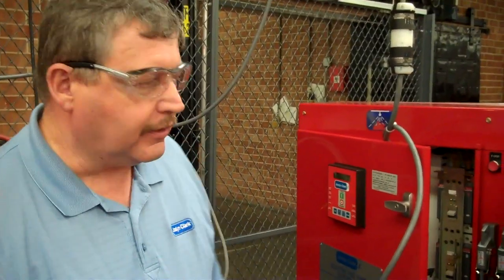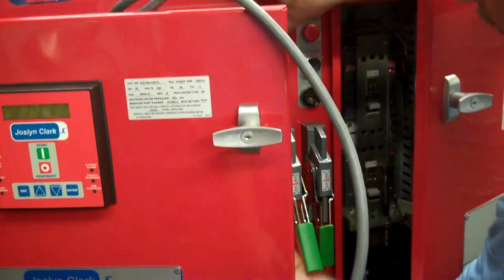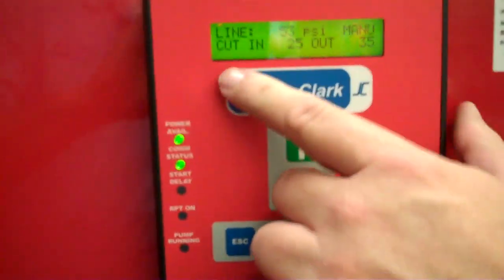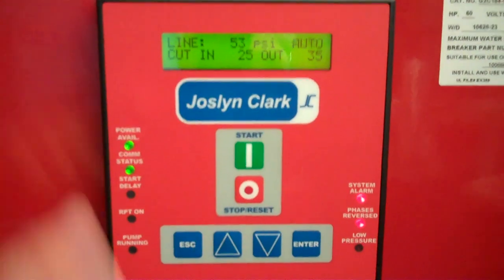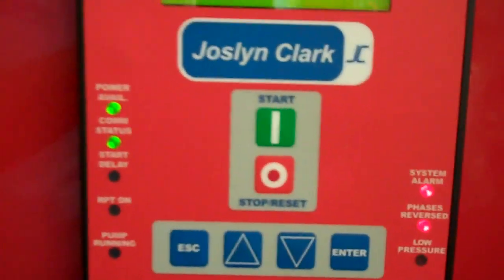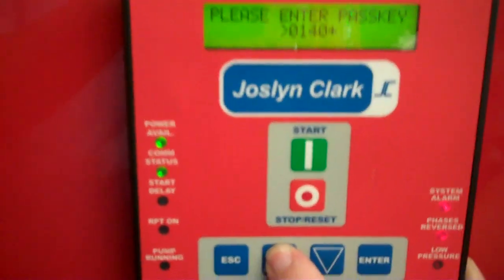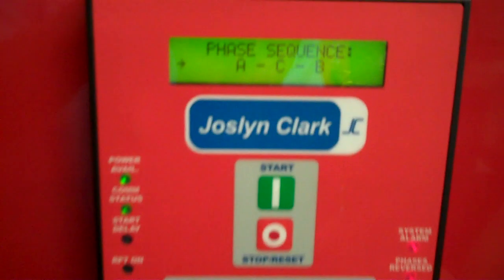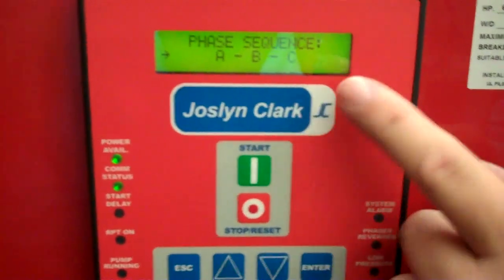Set up and Testing of a Joslyn Clark Proguard Electric Fire Pump Controller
Joslyn Clark walks you through the Initial start up instructions for an electric fire pump controller.